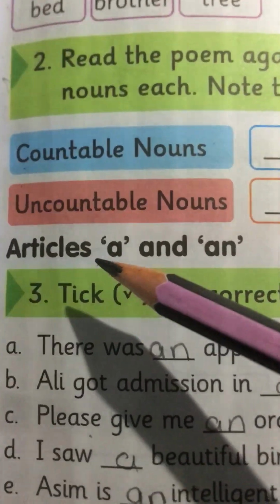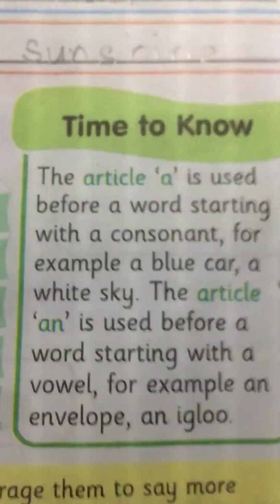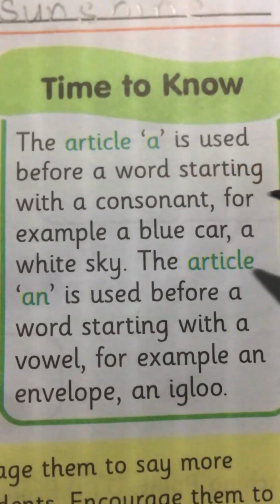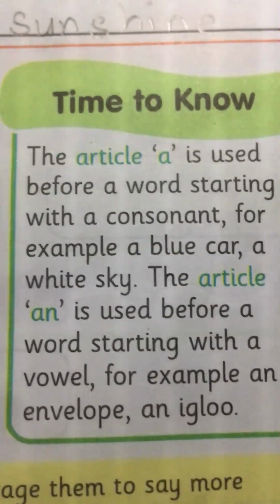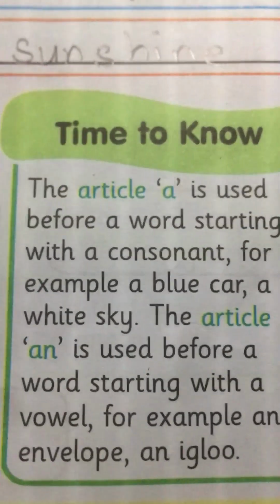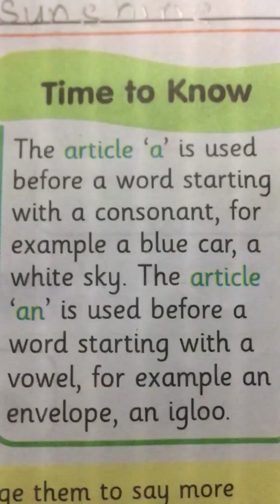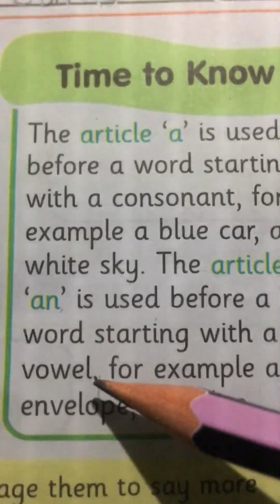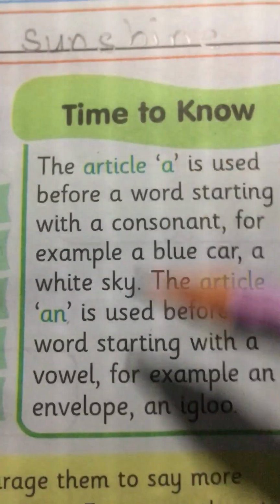Unit # 1 Friends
Do you know interesting lesson videos are now available here? Share the news. Spread the words. 16th April 2023 - Learn.with.Mona1 learwithmona english5 GradeFiveEnglishlectures Hope you all will appreciate my efforts as you can teach your child even if he or she was absent from school 🏫 through this video. Students can also complete their notes 📝 and learn their lesson by heart.